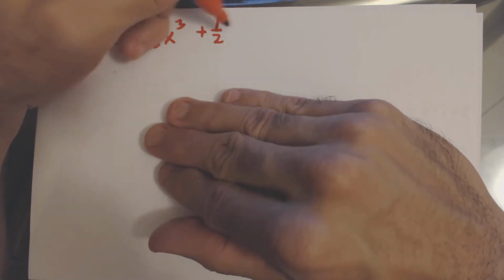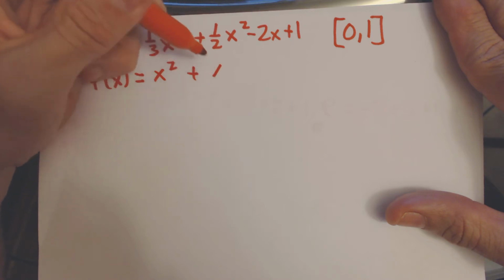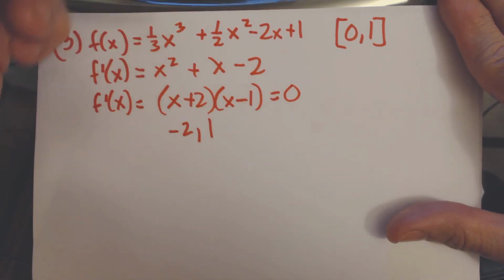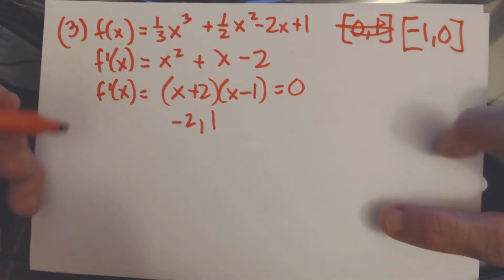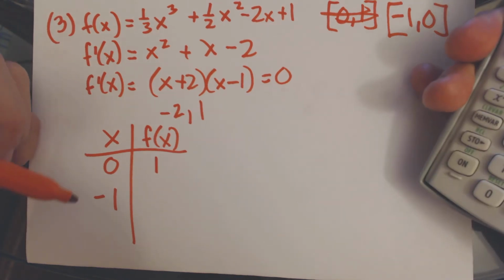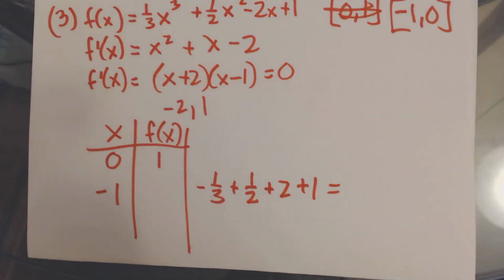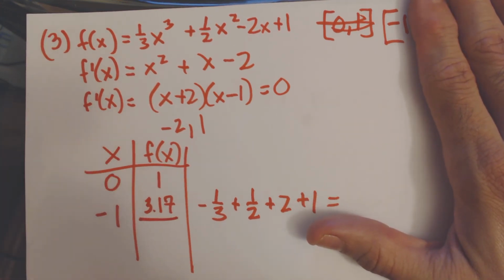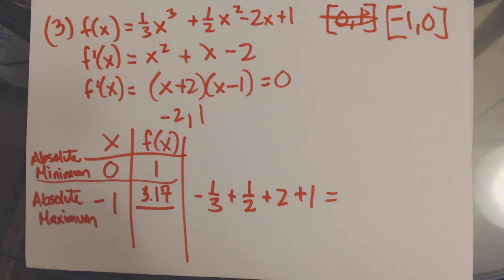Section 13 2 Problem 3